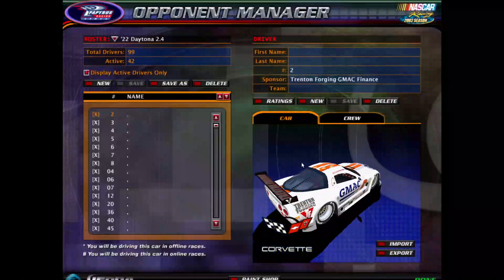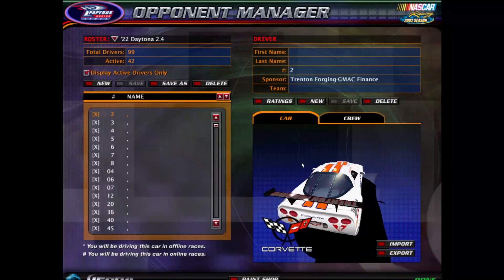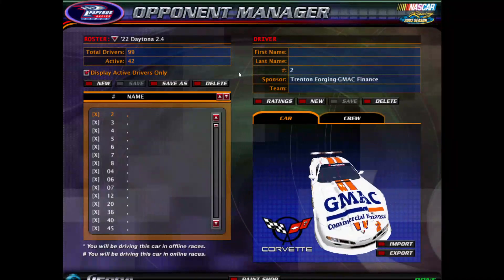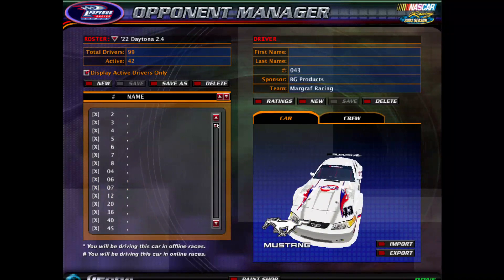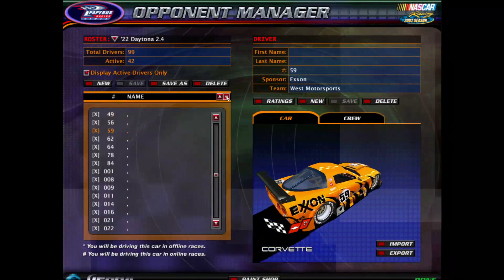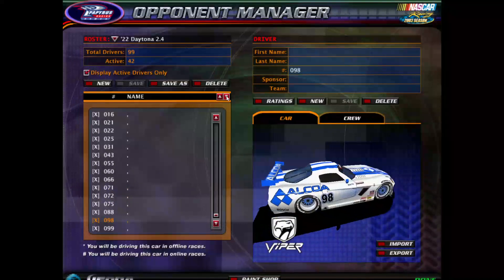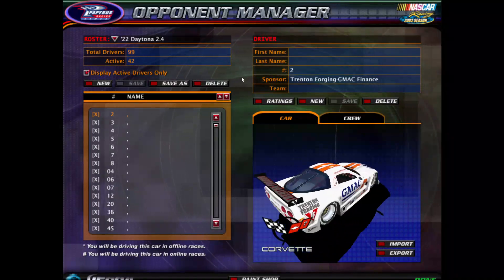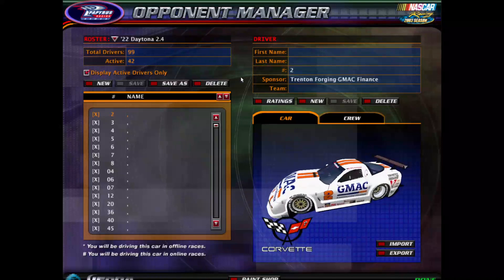2023 Mike's 2.4 Hours of Daytona SIGNUPS (CLOSED)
- Two cars per user, 1 per class
- Realistic names only
- Act like adults
- Reserves: Micah Knapp, Griffin Lynn, Daniel Bouchard, Brad Stover, Logan Williams, & John Stewart

GTLM:
2. Will Parrish
3. Colin Cropley
4. Nathan Ormond
5. Caleb Rose
6. Logan Alexander
7. Nathan Stapleton
8. Landon Smith Jr.
06. Chris Reynolds
07. Luna Lona
12. Benny Watson
20. Cole Raymond
36. Roy Ribbleton
40. Braydn Perez
45. Mitchell Collins
49. Trey Smith
56. Reggie Fogleman
59. Zachary Fitzwater
62. Colon Bear
64. Micah Knapp
78. Jim Vincentlef
84. Alex Lozano

GT Daytona:
001: Jason Lona
008: Jack Ribbleton
009: Emily Bull
011: Lyle Austin
014: Brad Stover
016: Rayan Durrani
021: Roberto Crown Jr.
022: Clark Bijano III
025: Madisyn Taul
026: Dylan Matthews
031: Carter Joey
043: Owen Miles
055: Agura Sato
060: Eric Monaco
066: Juan Rodriguez
071: Henry Wallace
072: Riley Sampson
075: John Stewart
088: Max Davis
098: Guil Samaia
099: Nathan Buchanan